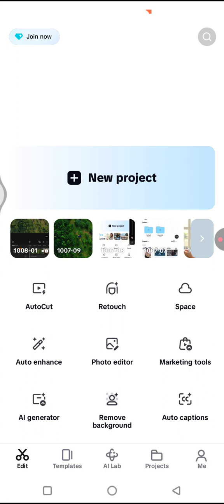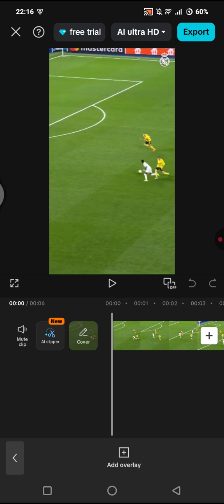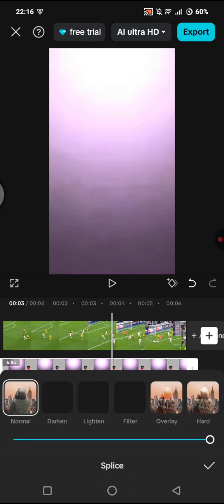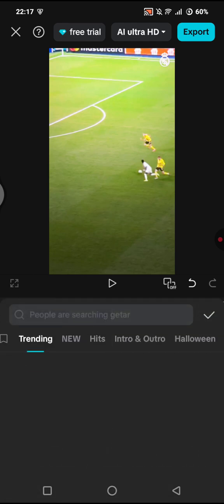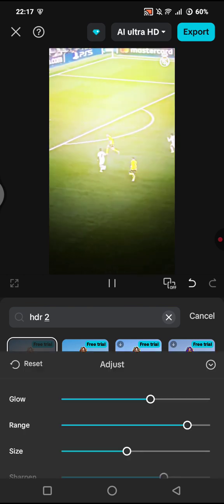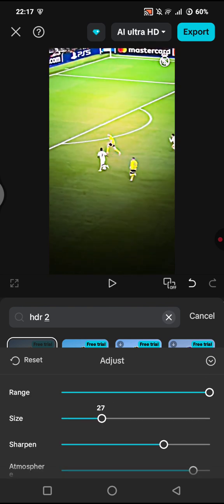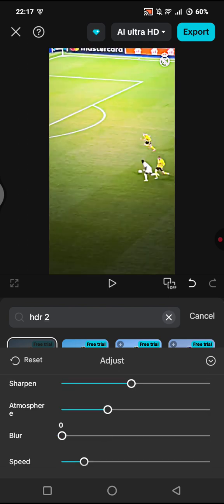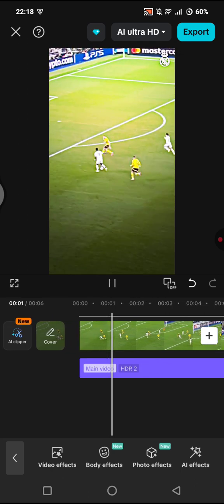Insane 8K Ultra HD Secrets - How to Edit 4K Quality Videos in CapCut Tutorial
Want your videos to look like pure cinema? 🎬 Learn the exact settings and hidden tricks to make your 4K or even 8K edits look ultra-sharp and stunning in CapCut!

🔥 Master HDR2 and overlay settings for cinematic effects
🎨 Discover perfect color corrections and export settings
🚀 Make your videos crystal clear in minutes